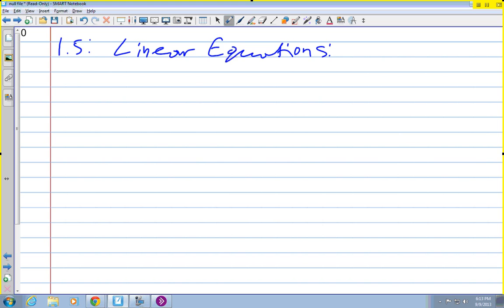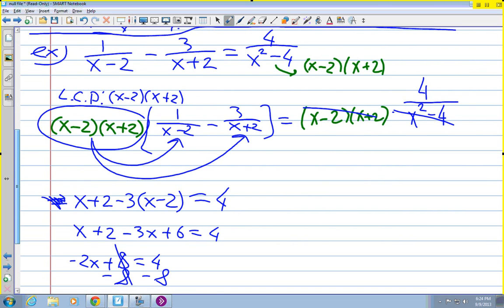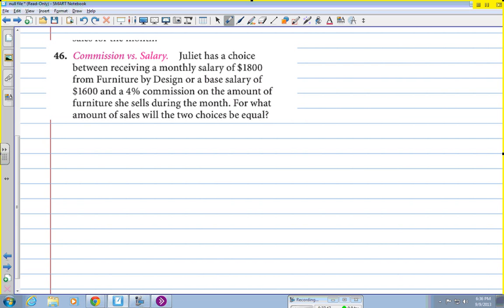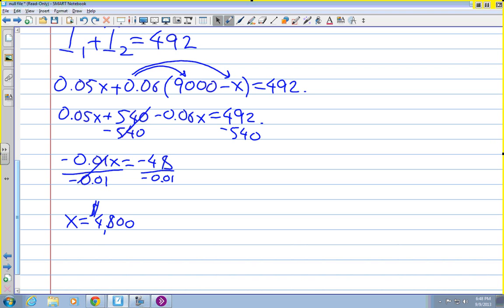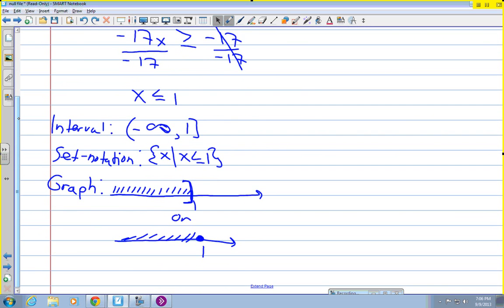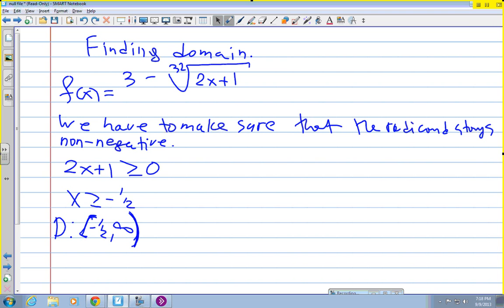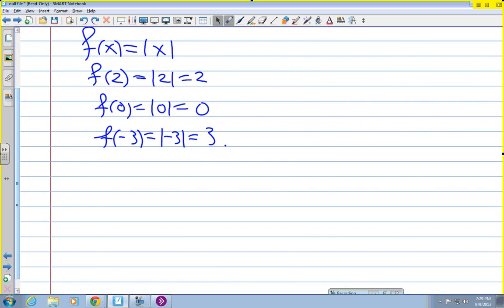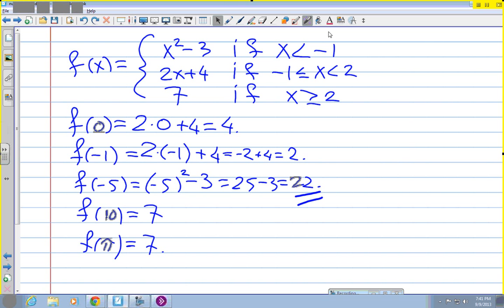College Algebra - Sections 1.5,1.6 and start of section 2.1